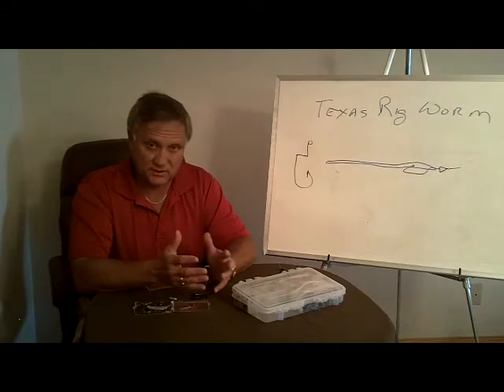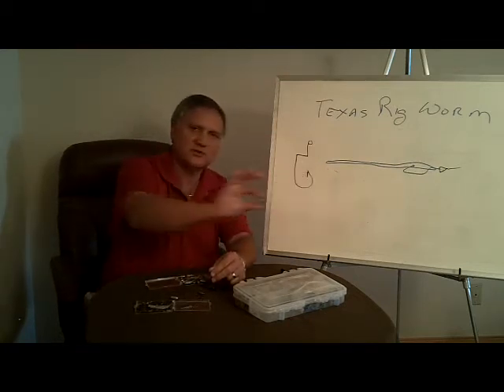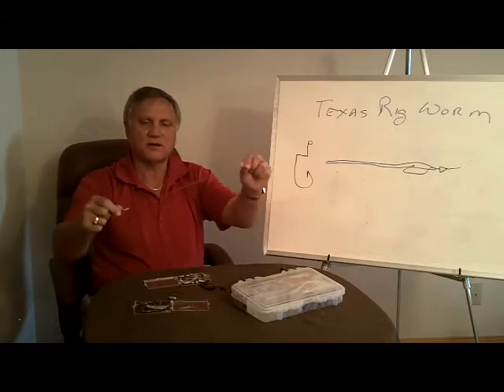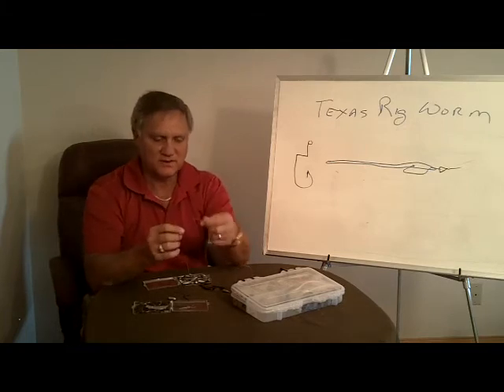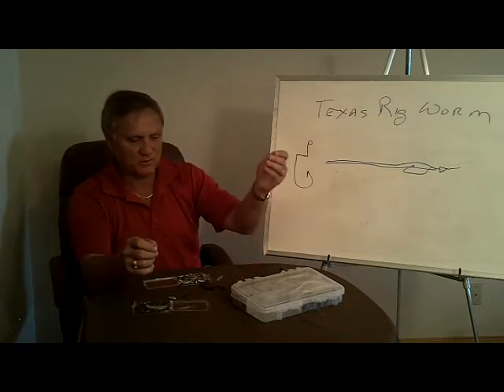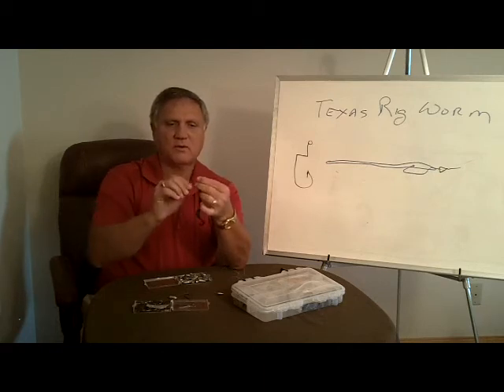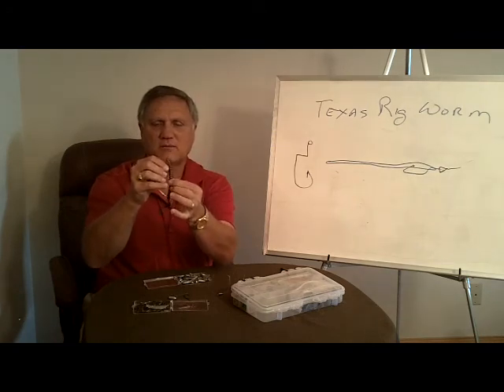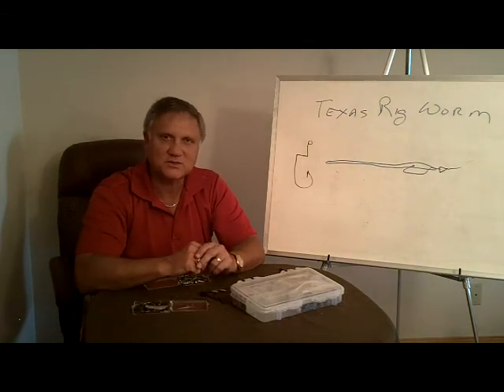Tying a Texas Rig Worm